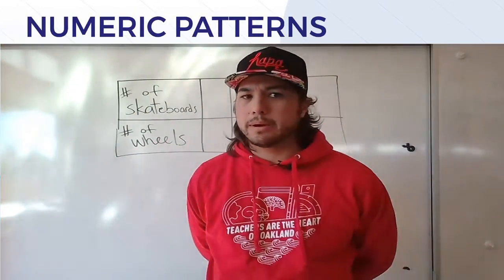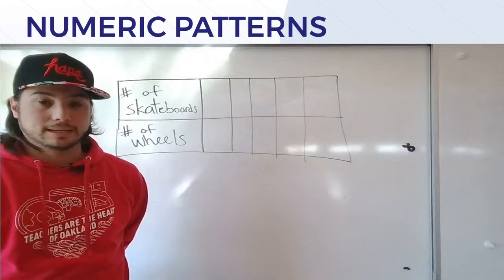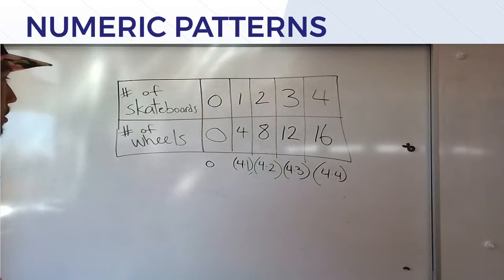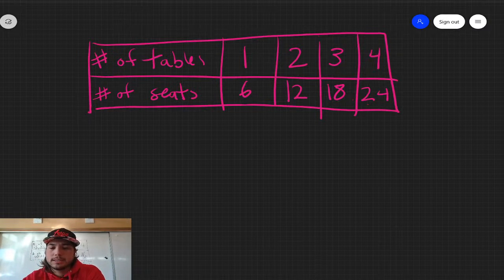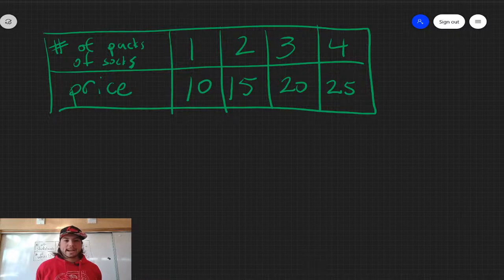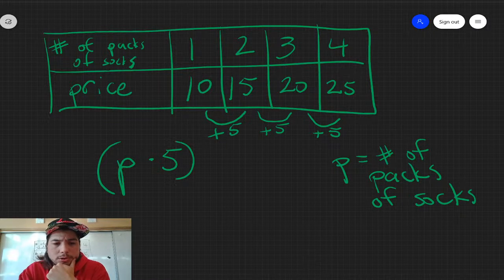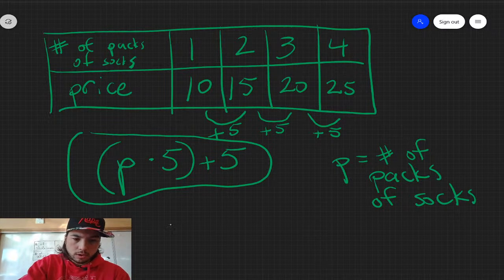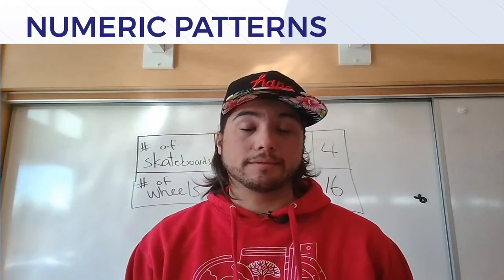Numerical Patterns in Real-World Situations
Patterns are all around us, and in order to be independent mathematicians we must be able to recognize and decipher patterns in real-world math.